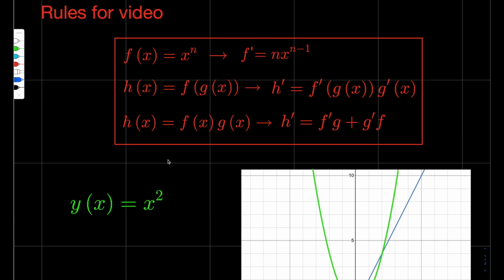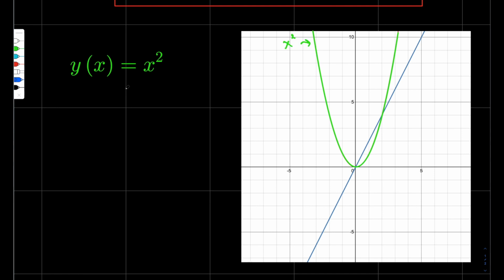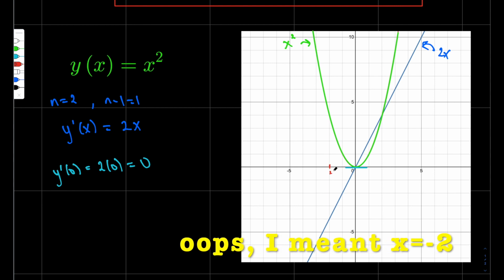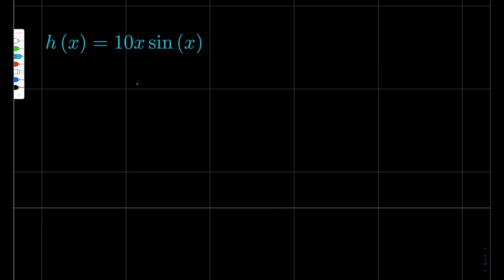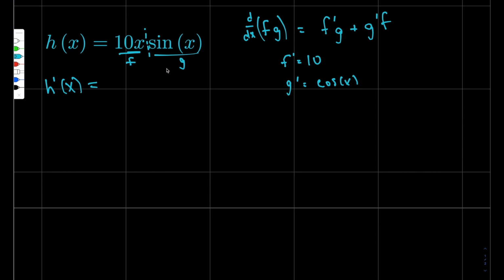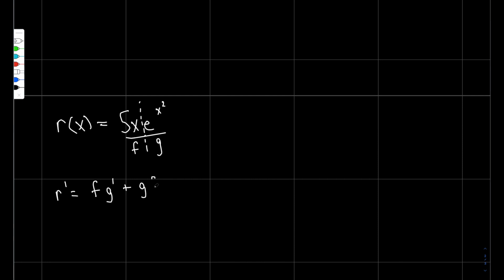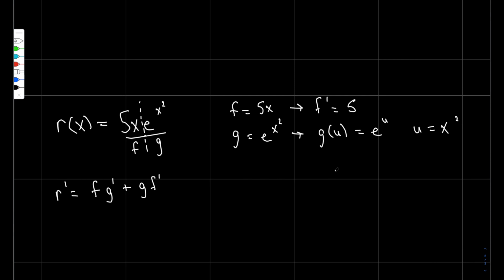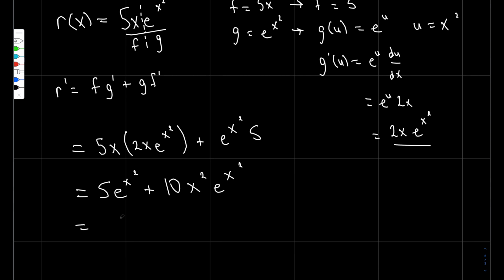Understanding Derivatives of Functions & Practice Examples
A short video that goes over the geometry of a function and its derivative! I hope this video was helpful!

Video Chapters
0:00 Intro
0:31 Derivative Geometry
2:48 Example 1
4:24 Example 2